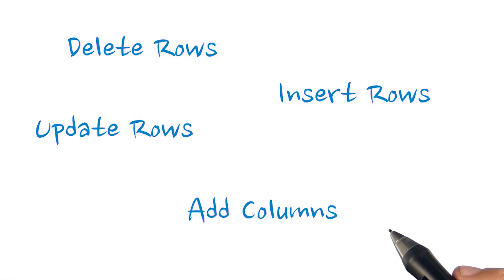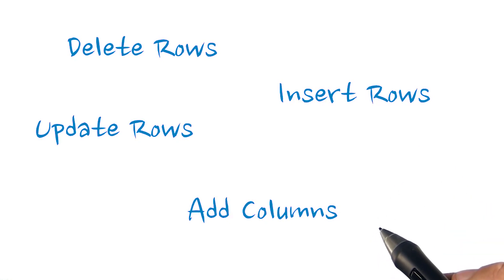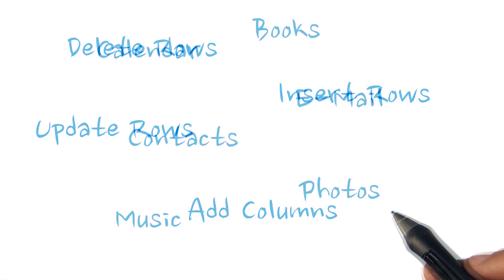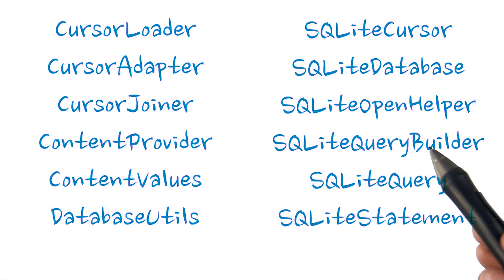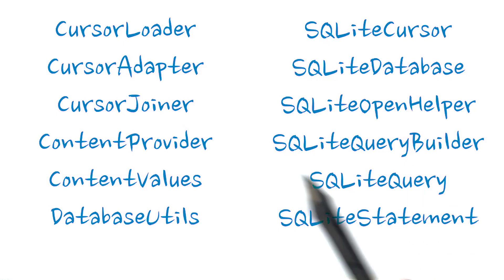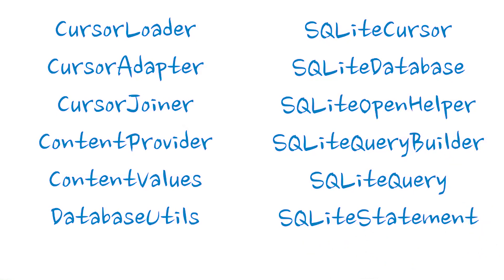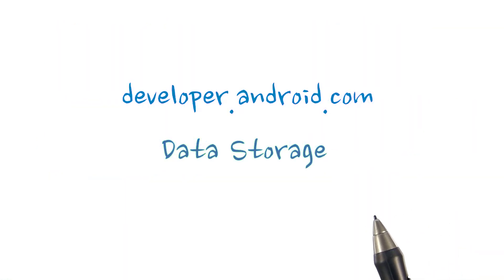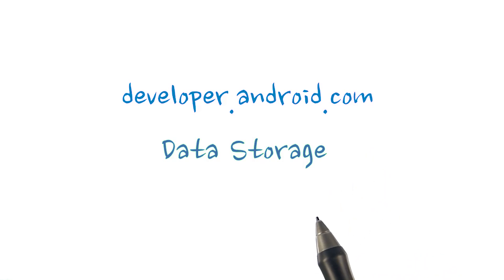Armazenando Dados no Android: Conclusão